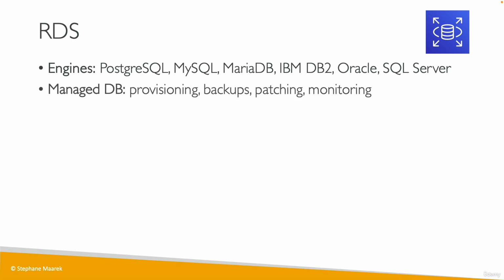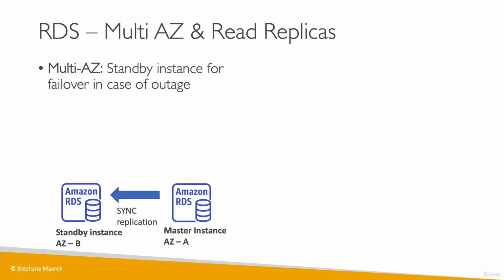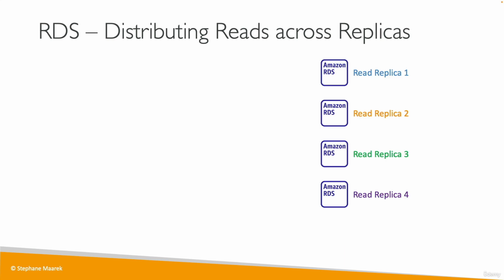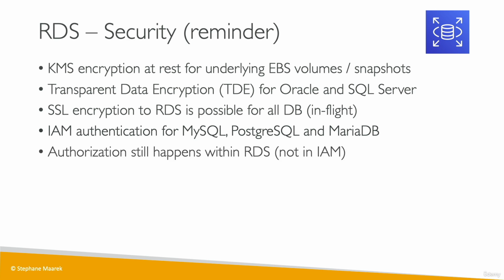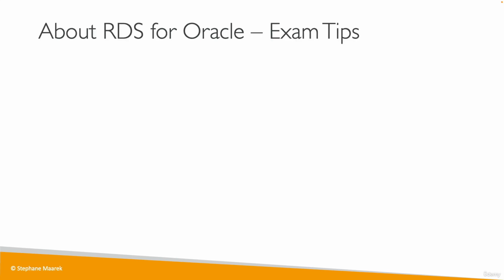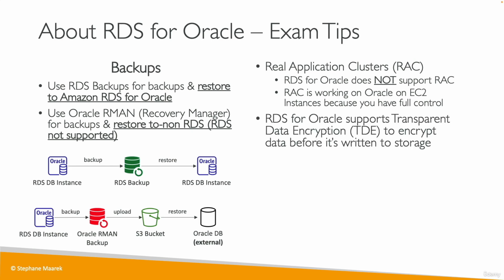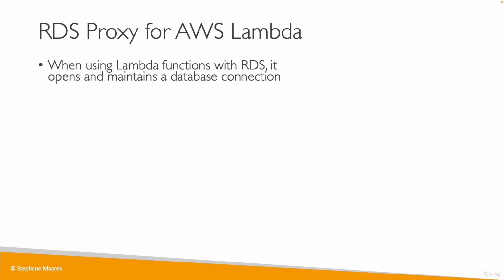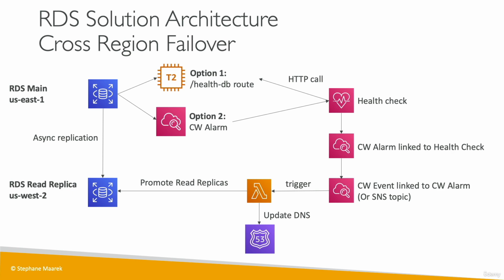AWS RDS Tutorial for Beginners | Relational Database Service Explained (Step by Step)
In this third video of our AWS Course Series, we dive into Amazon RDS (Relational Database Service) — a fully managed relational database service on AWS.

What you’ll learn in this RDS tutorial:
✔️ What is Amazon RDS?
✔️ Supported databases: MySQL, PostgreSQL, MariaDB, SQL Server, Oracle, Aurora
✔️ Key features: scalability, backups, high availability, multi-AZ
✔️ How RDS compares with DynamoDB & OpenSearch
✔️ Real-world use cases for AWS RDS

👉 Perfect for students, developers, and cloud engineers preparing for AWS certifications or wanting to build scalable apps with managed databases.

📌 This is part of our AWS database series:
1️⃣ DynamoDB (NoSQL)
2️⃣ OpenSearch (Analytics & Search)
3️⃣ RDS (Relational Database)